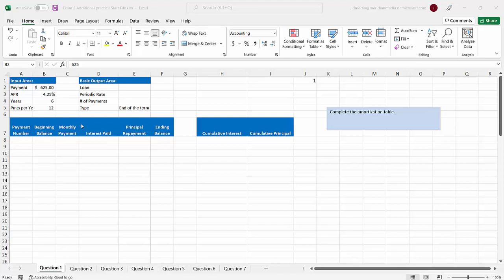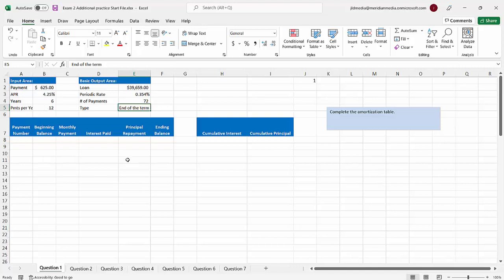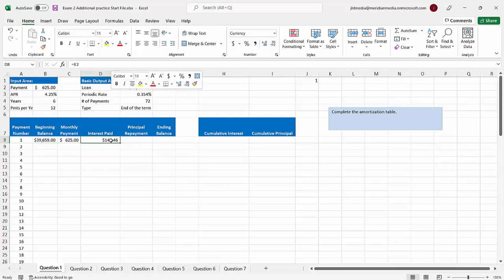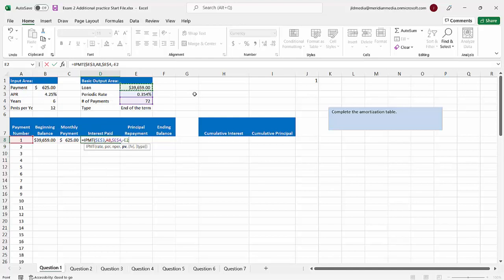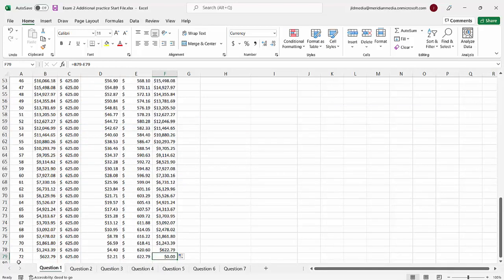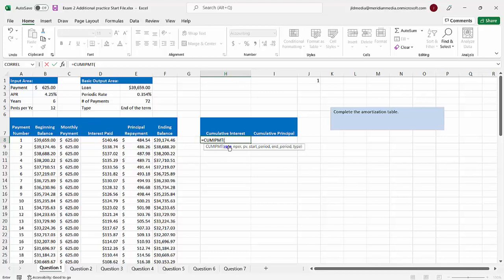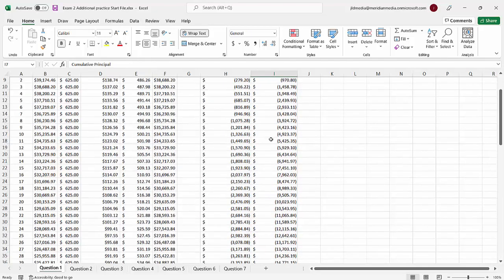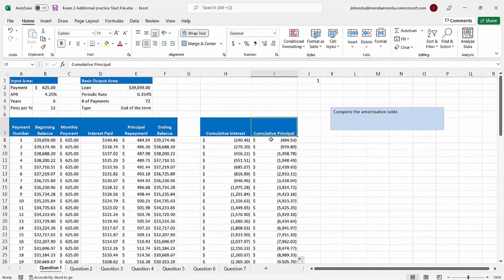Amortization w/CUMIPMT and CUMPRINC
A review of amortization schedules including cumulative interest and principal.